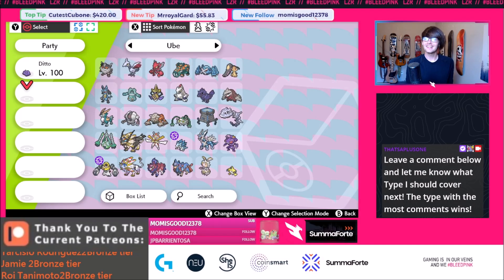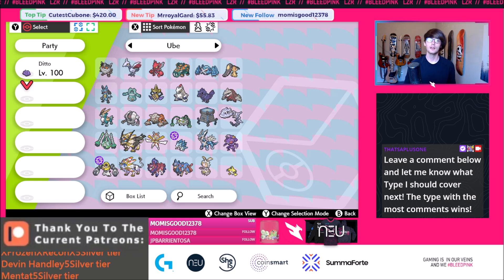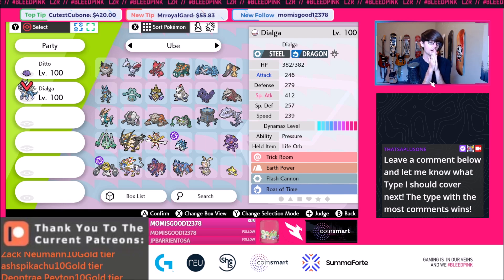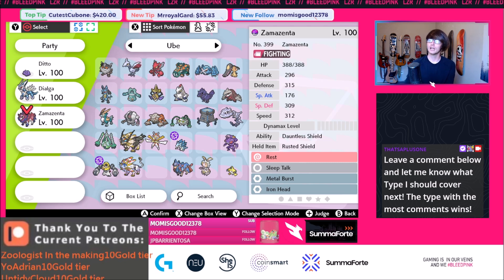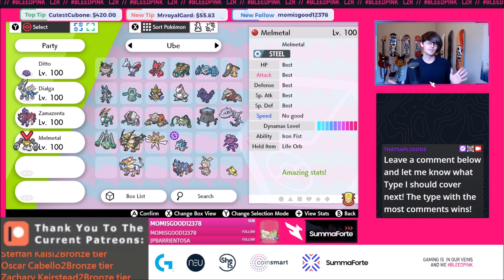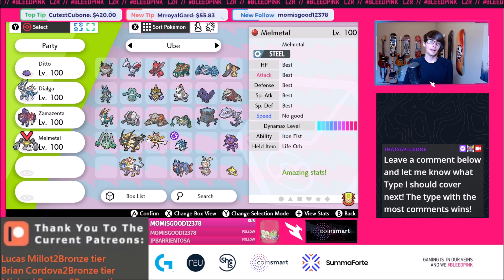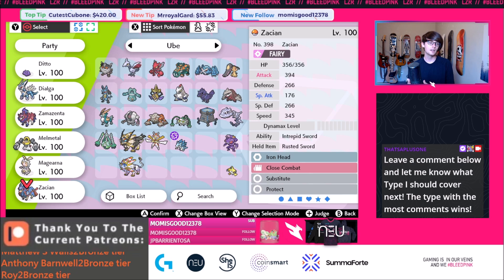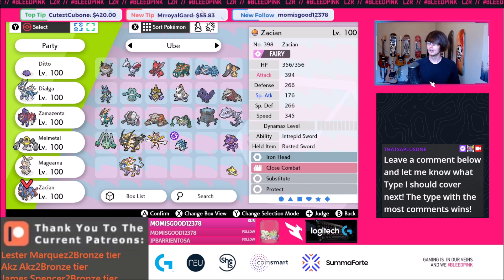Pokemon Series 13 VGC 2022 TOP 5 STEEL Types! Sword and Shield Competitive Discussion META Analysis!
TOP 5 Steel Type Pokemon Series 13 VGC 2022 Sword and Shield Competitive Discussion Analysis! What do you think is the BEST Steel type Pokemon in the META atm?

Series 13 Rules have FINALLY been announced for the VGC 2022 meta! We can use Mythicals and there is no limit on the amount of restricted Pokemon you can use!
Here are a few of the Pokemon that are getting added in Series 13!
Mew, Celebi, Jirachi, Victini, Keldeo, Genesect, Diancie, Volcanion, Magearna, Marshadow, Zeraora, Meltan, Melmetal, Zarude, Zeraora

Link to the full rules here!